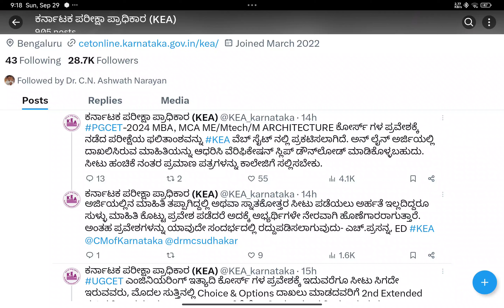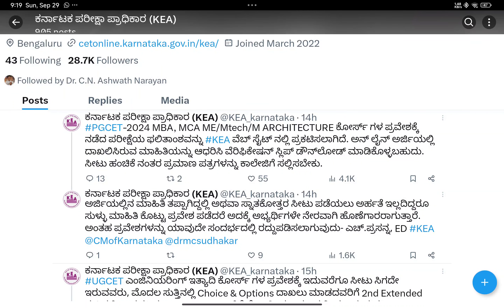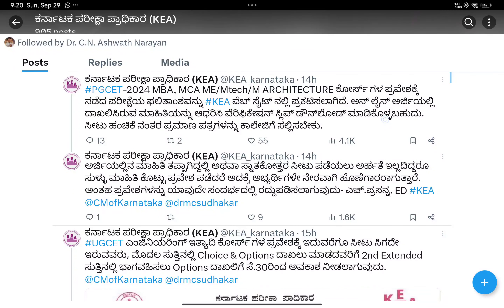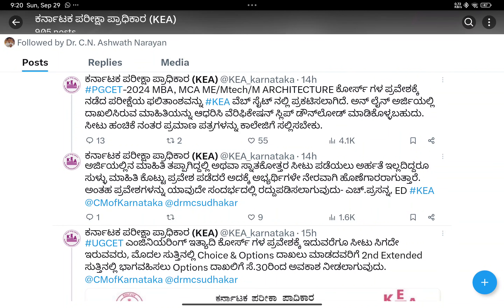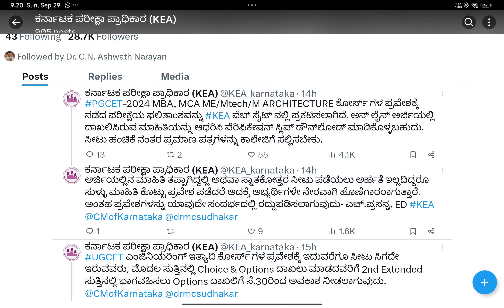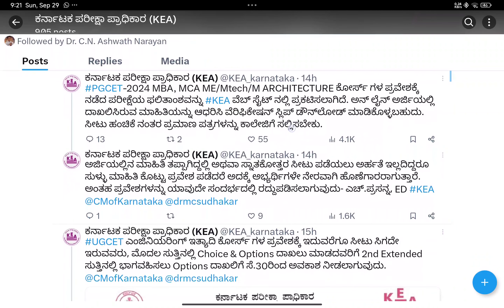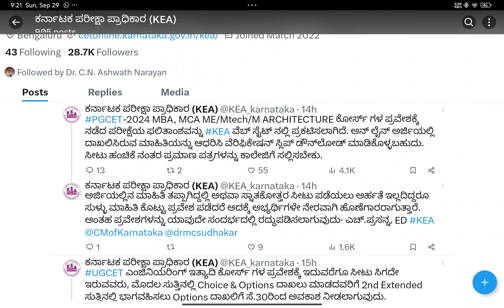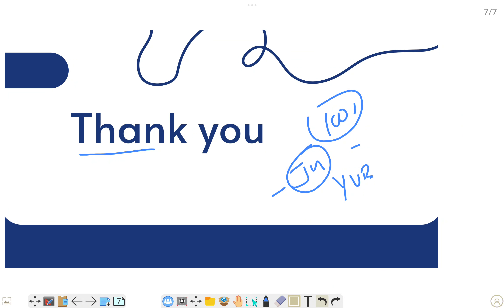PGCET 2024 DOCUMENT VERIFICATION OFFLINE OR ONLINE ???